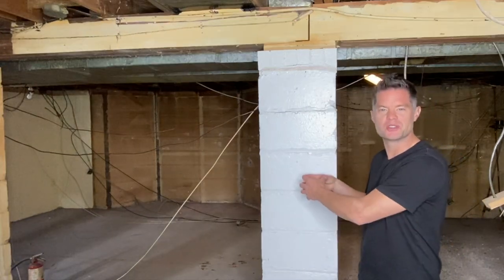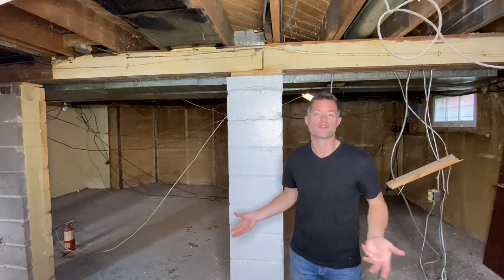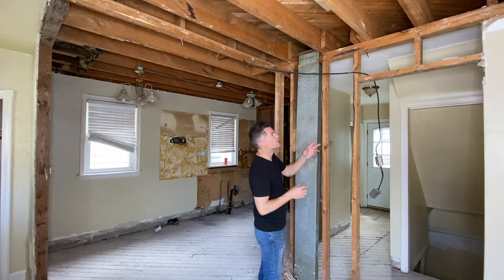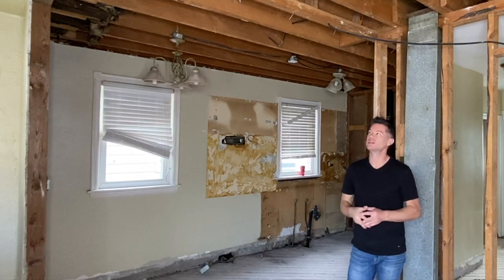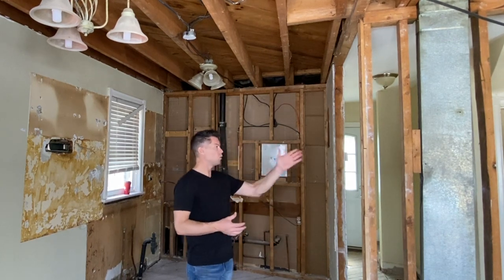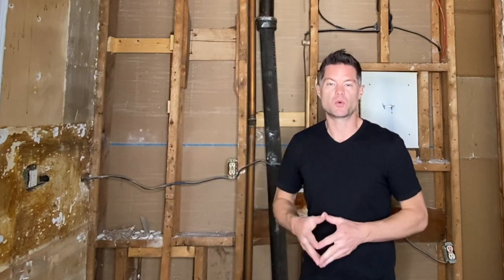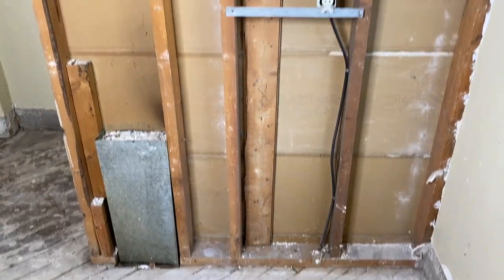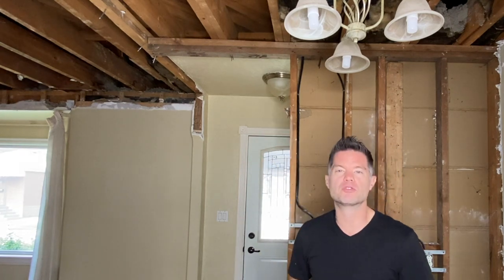HOW TO IDENTIFY LOAD BEARING WALLS. The fastest ways to tell if you can remove an interior wall.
How to tell whether you can remove an interior wall and whether that wall is load bearing or not. Interior design trends have changed over the years and we now want our kitchens to flow into our living rooms and entertaining areas. If you can figure out how to open up your spaces you're going to be able to add value to your properties regardless of whether you're renting them, selling the or living in them.

In this video Canadian Real Estate Investor Darren Voros walks through his most recent investment property to show you how to identify load bearing walls and then what options you might have if you want to remove those load bearing walls and open up the space. Darren walks through the basement, main floor and 2nd floor to identify which elements are structural and which items are purely for partition.

NOTE - BEFORE UNDERTAKING ANY STRUCTURAL WORK ON A PROJECT YOU SHOULD ALWAYS CONSULT AN ENGINEER.

When it comes to interior design, the trend is definitely to open up spaces and for one area to flow into the other. In older homes each room used to have be separate. Now people want to be able to open up the spaces and they want their kitchens to flow into their living rooms, to flow into their dining rooms, to flow into their entertaining areas. So if you can figure out how to open up your spaces, it's going to be that much more beneficial. You're gonna be able to get higher rents. But it's also going to increase the value of your property should you decide that you want to sell it later on down the line.

Have a question? Best to comment on YouTube or DM on Instagram or Facebook.

Darren Voros

Darren’s diverse skillset has taken him to many stages around the world. He has been featured as an on-air renovation expert on “The Goods” (CBC) and “CityLine” (CityTV). Darren was also the behind the scenes contractor on “Save My Reno” (HGTV) and “Game of Homes (W Network).
Darren is an accomplished real estate investor, trainer and coach. He controls a portfolio of properties worth just over $10,000,000 and has travelled across North America educating, inspiring and motivating audiences on the subject of real estate investing, financial independence and financial literacy. Darren’s willingness to give back prompted him to launch his YouTube channel in 2020 in order to have a wider reach in educating investors.